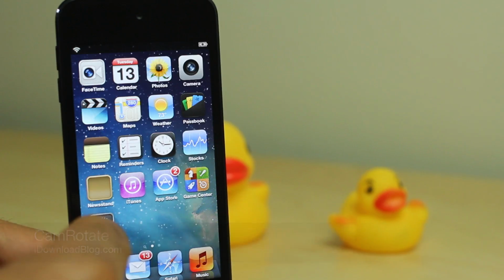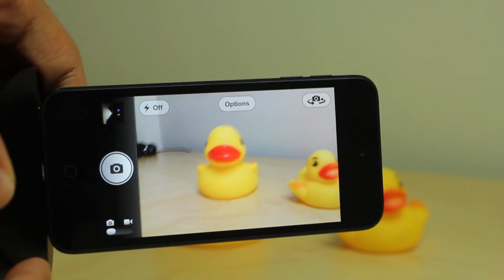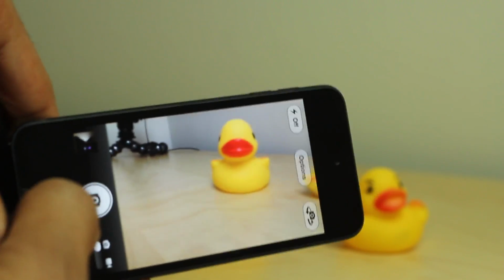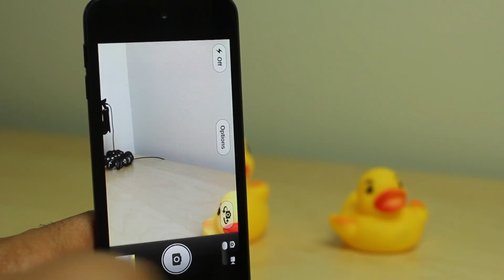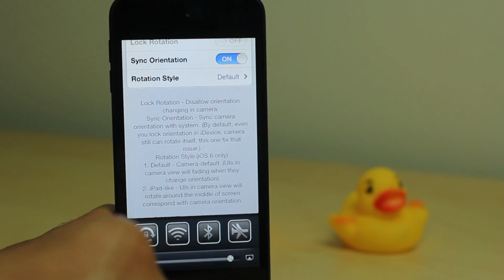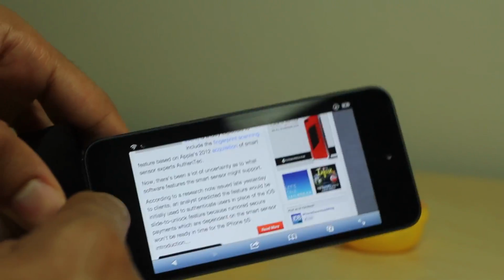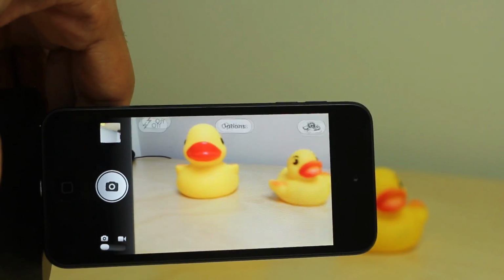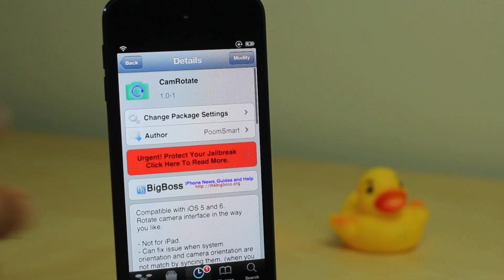CamRotate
Name: CamRotate
Description: Adjust rotation lock settings while in stock Camera app.
Price: Free
Repo: BigBoss
Developer: PoomSmart

About iDB